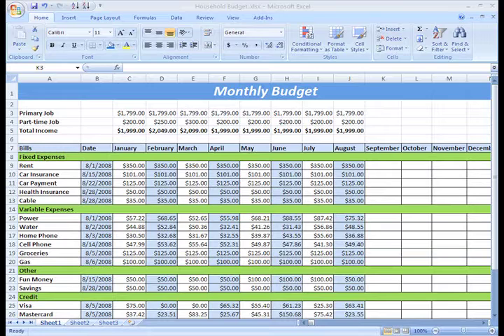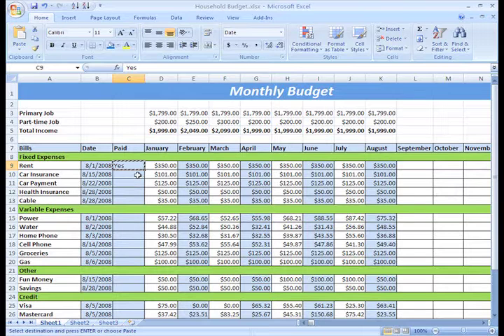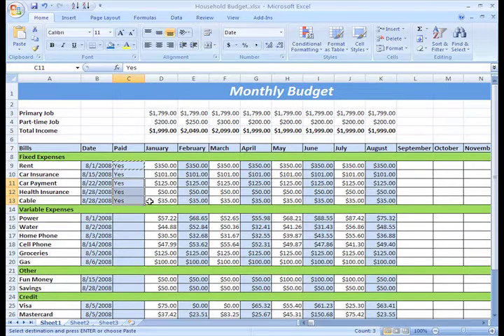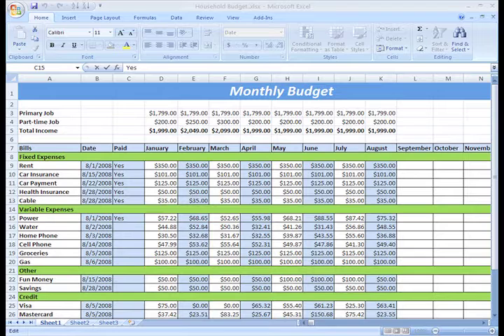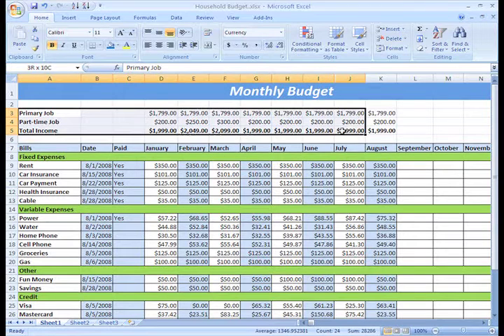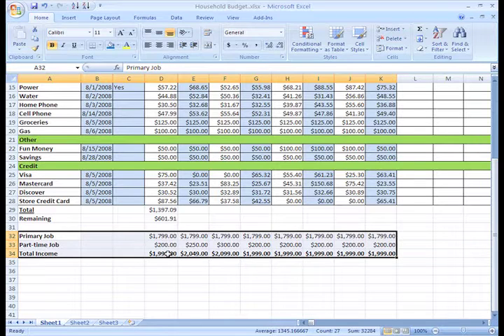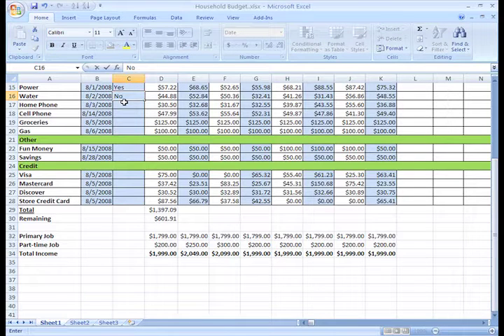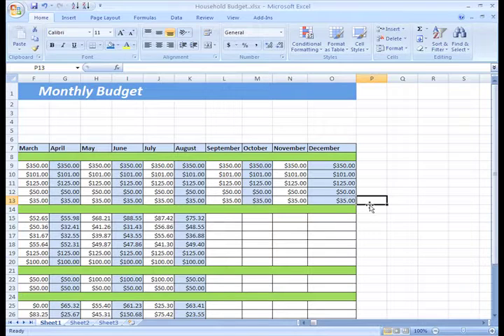Excel 2007: Working with Cells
In this video, you’ll learn more about working with cells in Excel 2007. for our text-based lesson.

This video includes information on:
• Copying and pasting cell content
• Cutting and pasting cell content
• Dragging and dropping information
• Using the fill handle